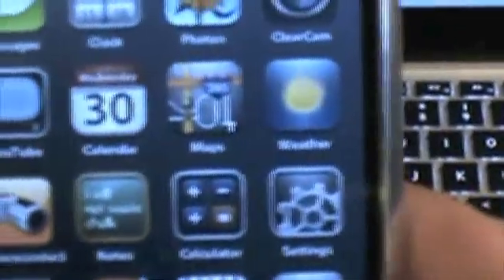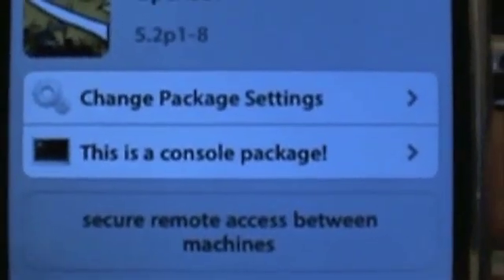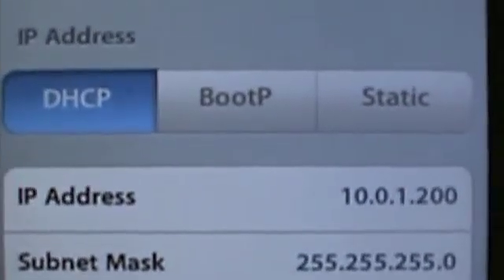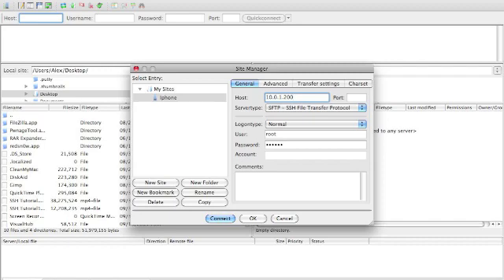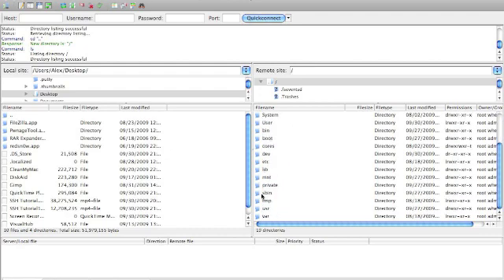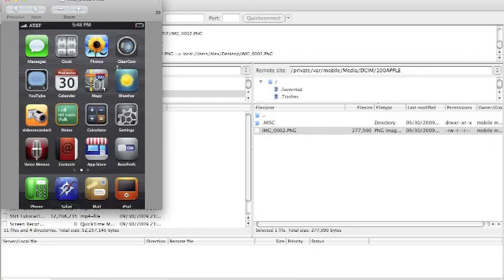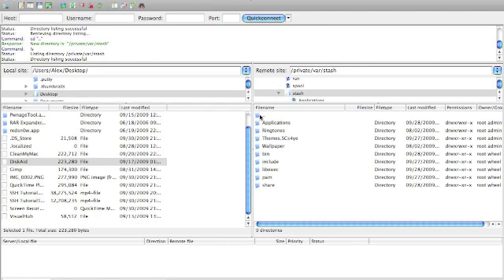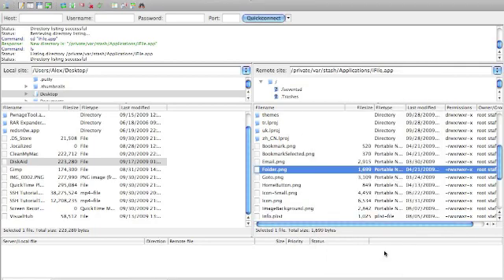iPhone SSH Tutorial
This is an in depth iPhone SSH tutorial brought to you by theiphonespot.net. This tutorial gives you in depth instructions on how to connect to your iphone using ssh, copy single files from your iphone to your computer or vice versa, and how to set file permissions.